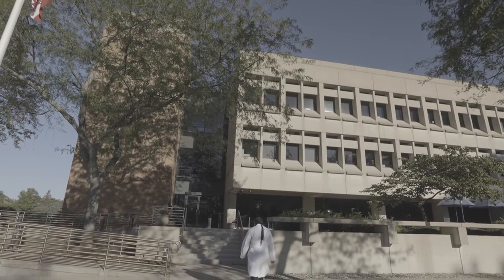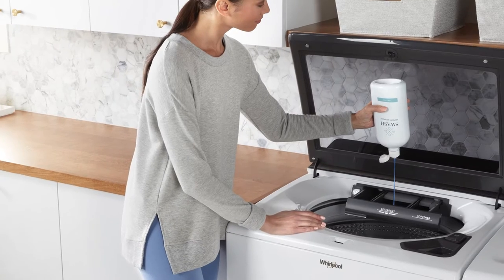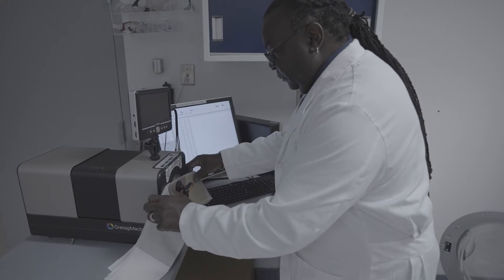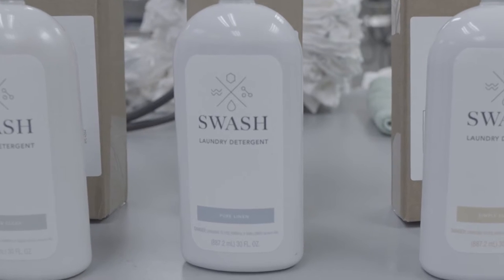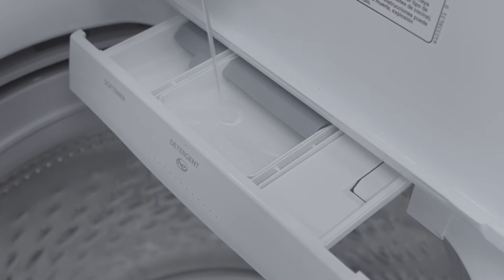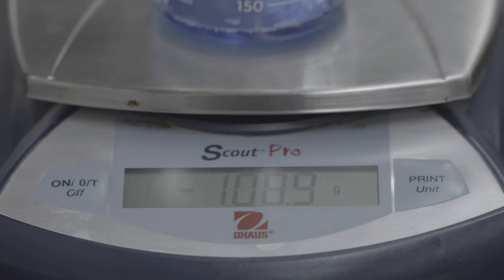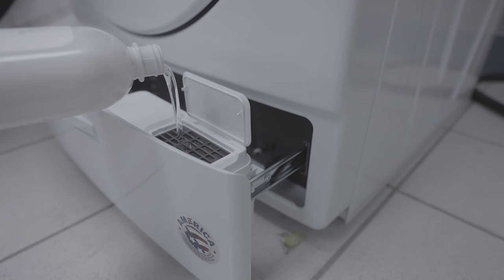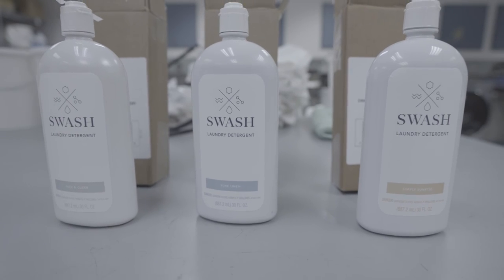Swash Brand Laundry Detergent | Whirlpool Corporation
With an 8X concentration that can tackle 83 loads of laundry, and a smaller, recyclable, bottle with an easy to use precision-dosing cap, Swash Brand Laundry detergent helps in ImprovingLifeAtHome for our consumers. Watch as we hear from Detergent Chemist Tony Hardaway on everything that went into (and what we kept out of) this innovative new laundry detergent.